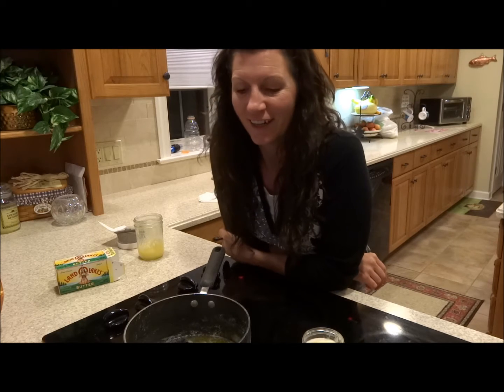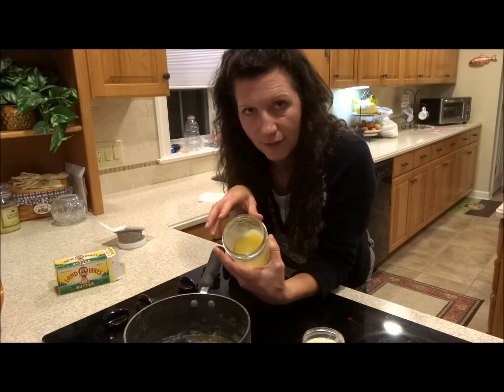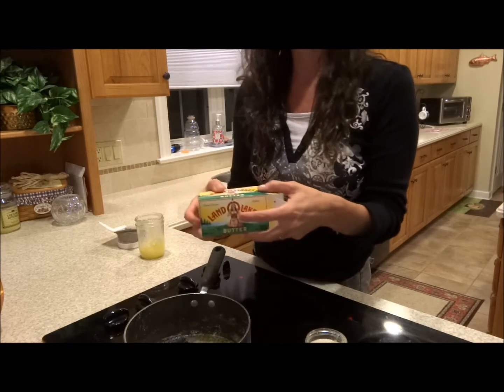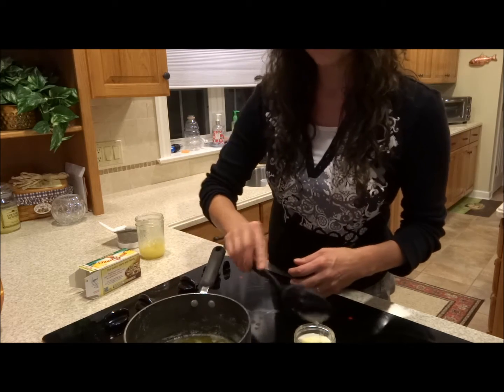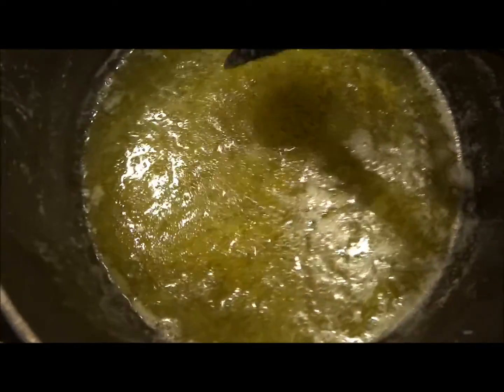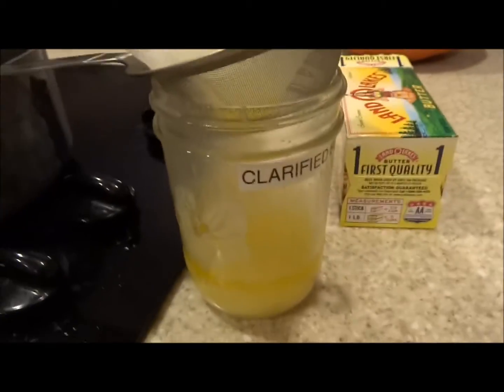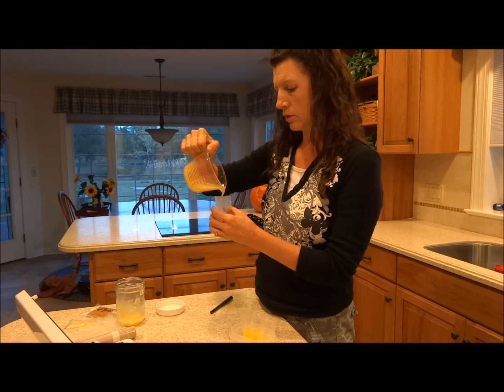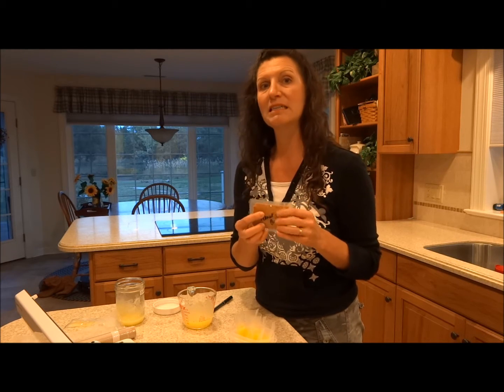Clarifying Butter for long term storage, package for backpacking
Make Ghee, or clarified butter for long-term, shelf-stable storage.  Then learn how to package the butter, peanut butter, or oil using a vacuum sealer for use later on the trail.